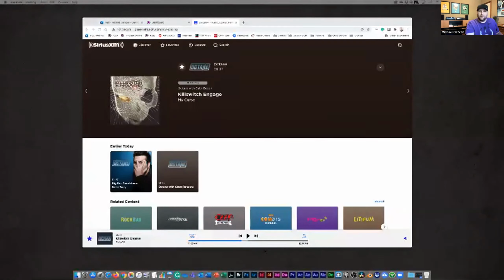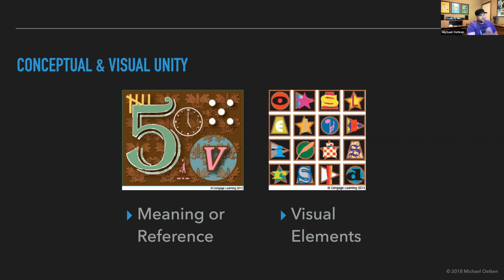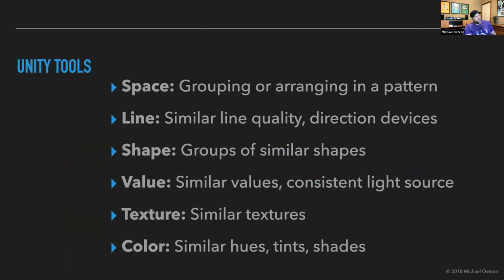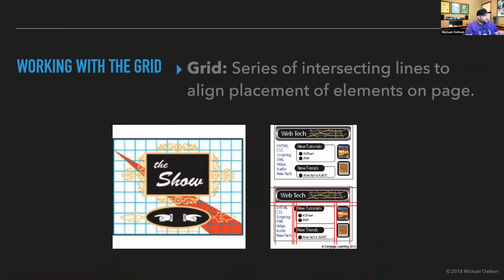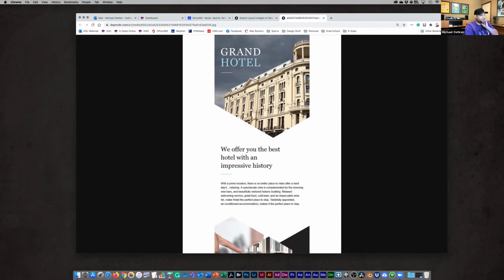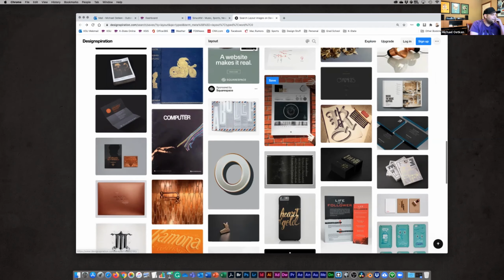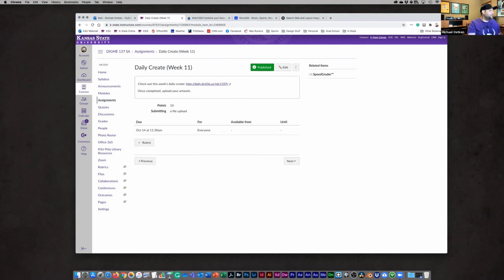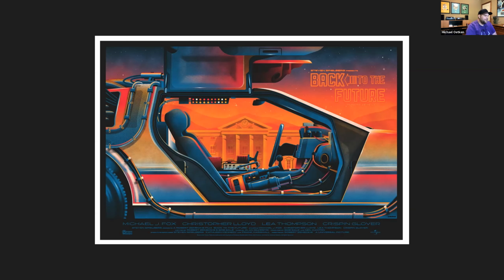KSU-DIGME-137-Oct-12-2020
Lecture covering composition and layout.